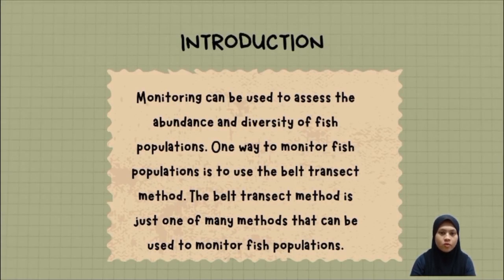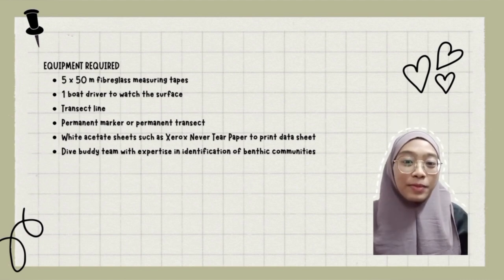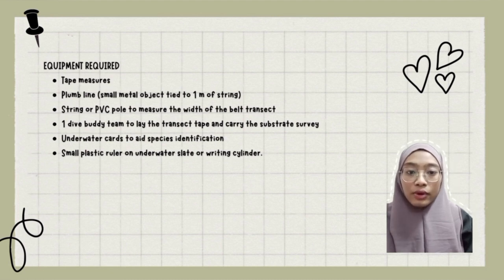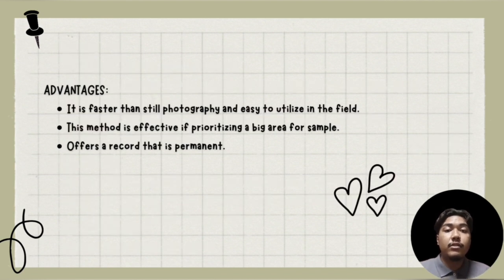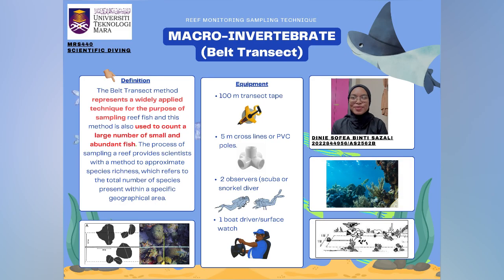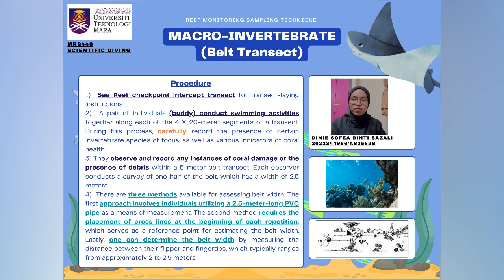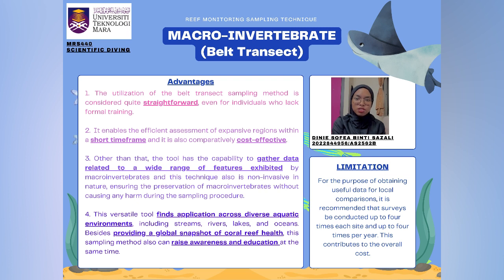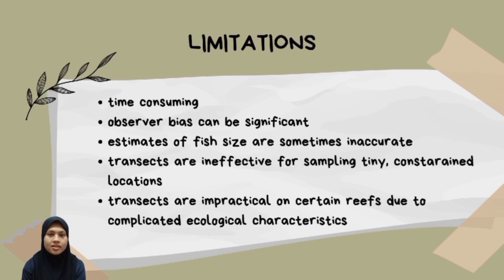MRS 440 SCIENTIFIC DIVING: CORAL REEF MONITORING SAMPLING METHODS ANALYSIS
1. DINIE SOFEA BINTI SAZALI (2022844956)
2. MUHAMMAD FAIZ BIN ABD RAHIM (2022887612)
3. NUR FATIN UMAIRAH BINTI ABU BAKAR (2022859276)
4. RAIHANA NURAIN BINTI OTHMAN (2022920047)